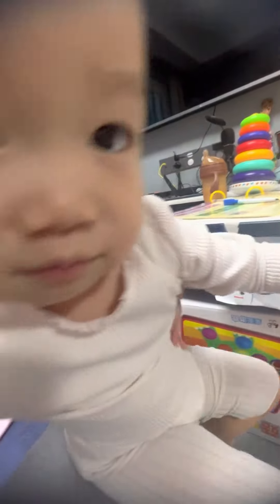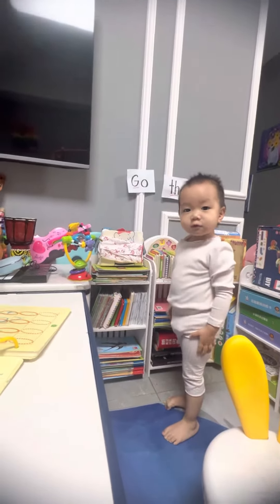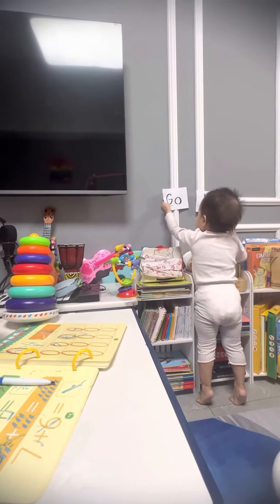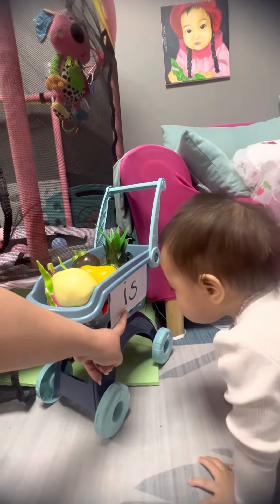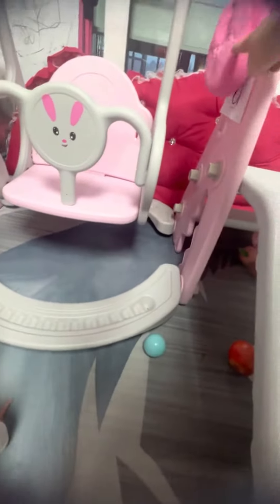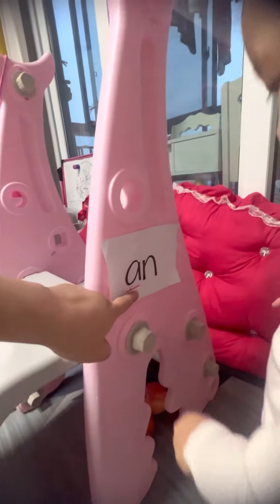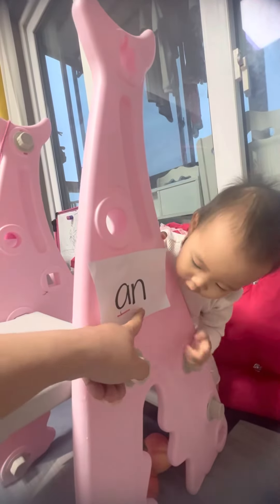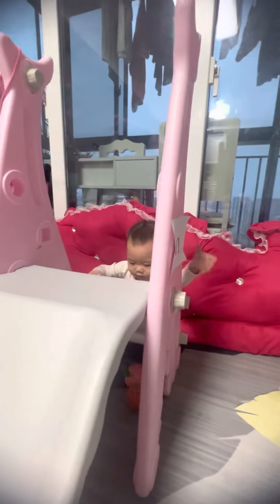BABY READING PRACTICE FOR A 19 MONTHS OLD AT HOME ACTIVITY